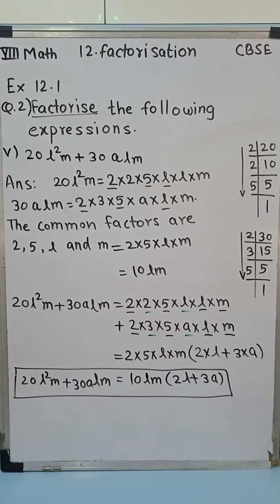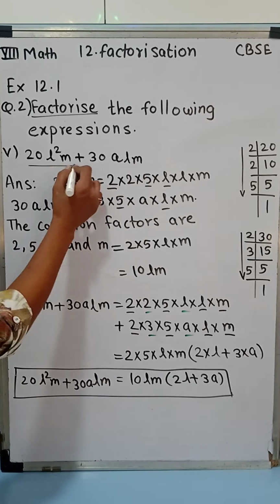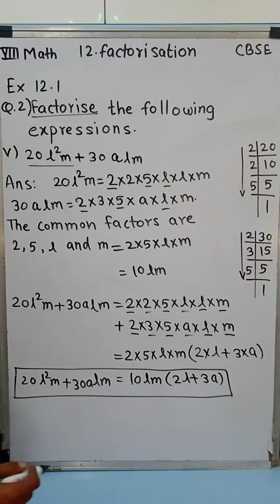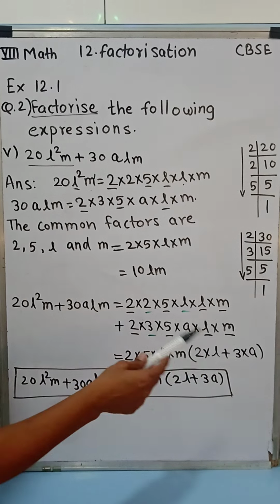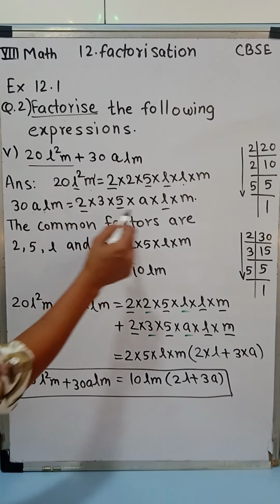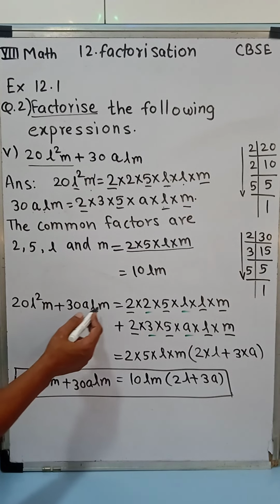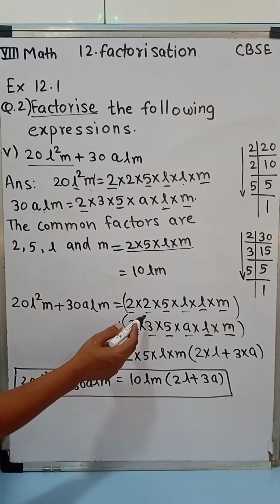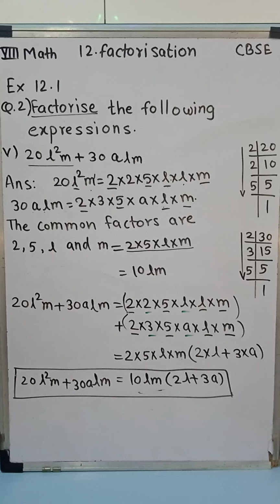Grade VIII#12.Factorisation#Ex12.1#Q.2(v)shorttricks